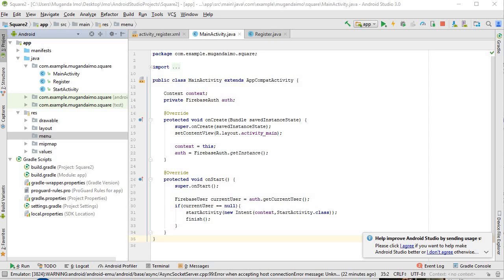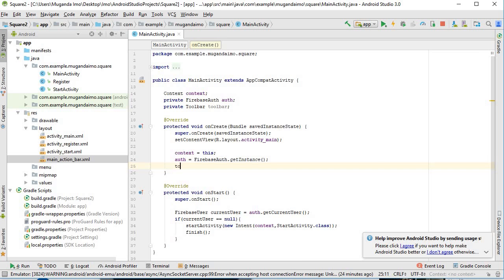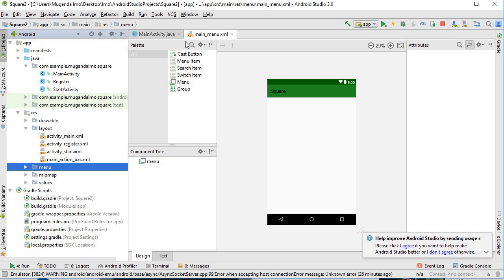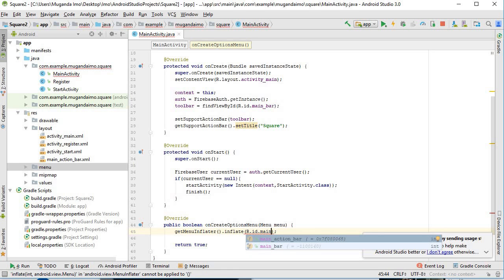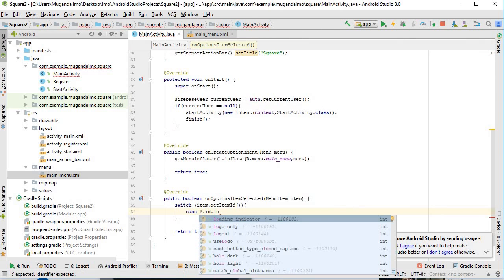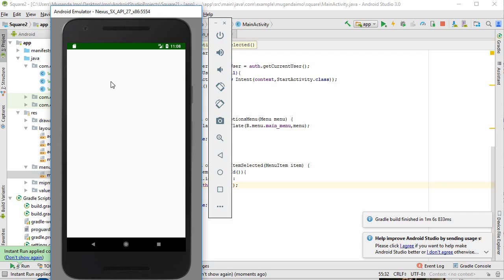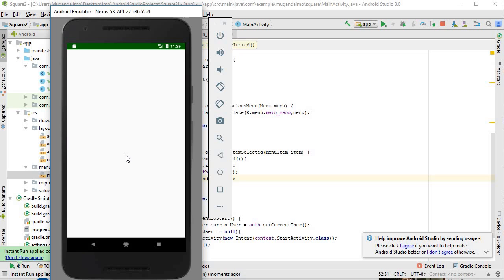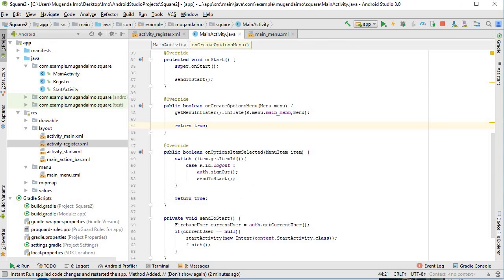Square Chat App | 6 | Overflow Menu (Sign Out Option)